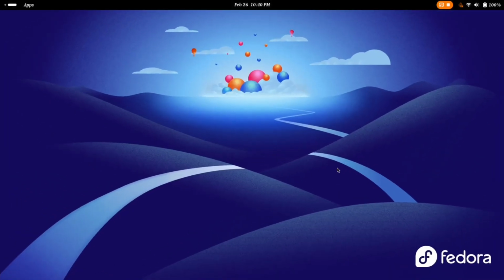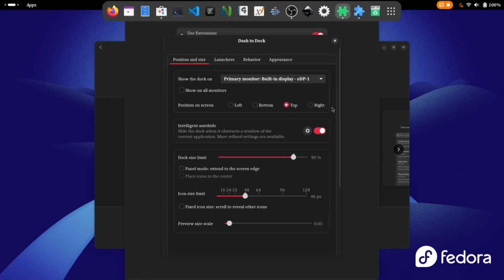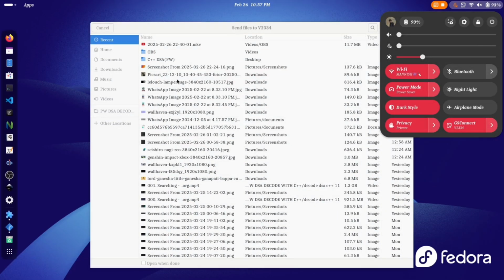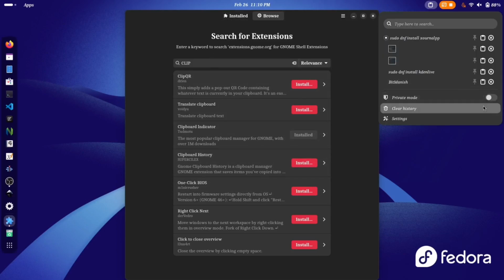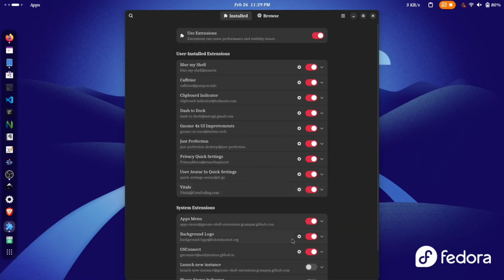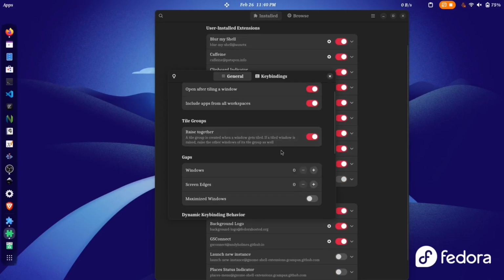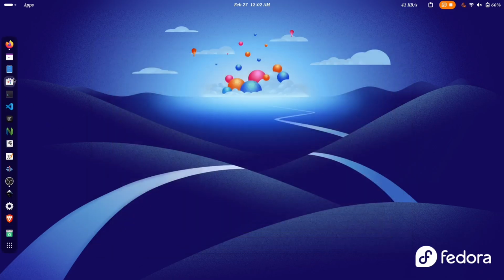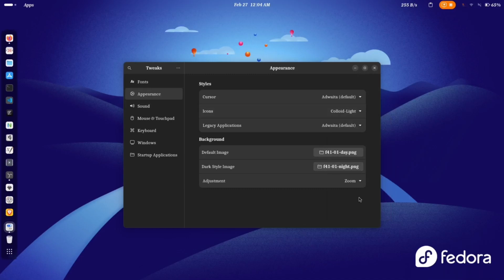(I Made Fedora Linux 10X FASTER with BEST GNOME Extensions )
🔥 Want to supercharge your Fedora Linux experience? These **top 10 GNOME extensions** will transform your desktop with better customization, performance, and productivity! 🚀

EXTENSION LIST :
 1. Dash to Dock
 2. Blur My Shell
 3. GSConnect
4. Just Perfection
 5. Clipboard Indicator
6. Caffeine
7. Vitals
8. Tiling Assistant
 9. Arc Menu
 10. User  themes.